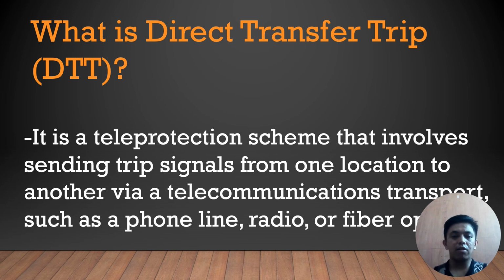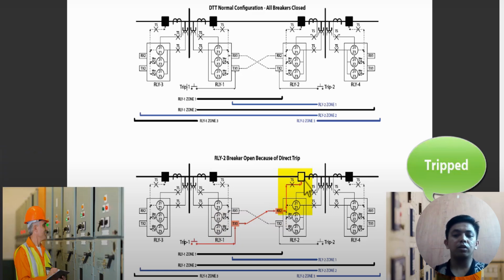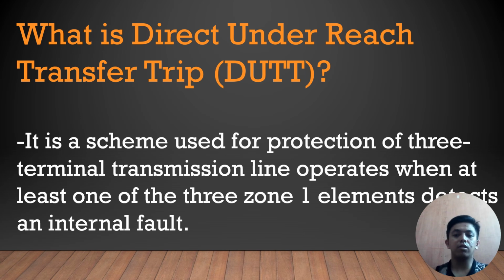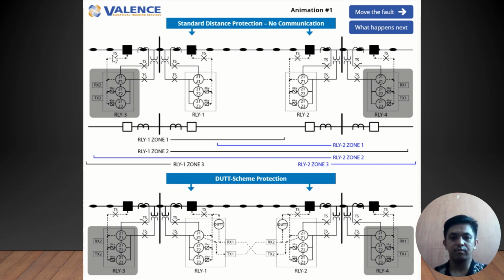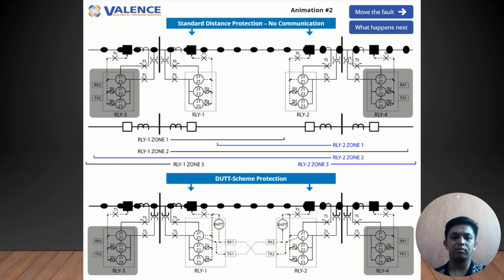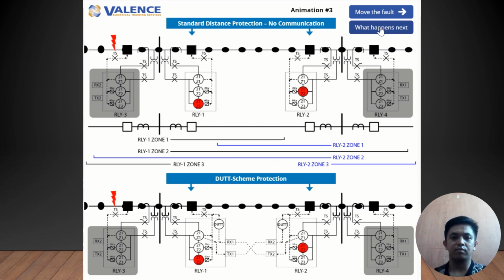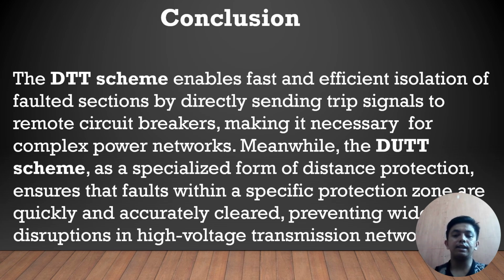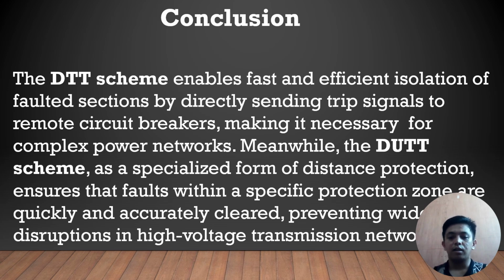DTT&DUTT RELAYING SCHEME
ACCORDANCE TO PROTECTION 2 EEL2